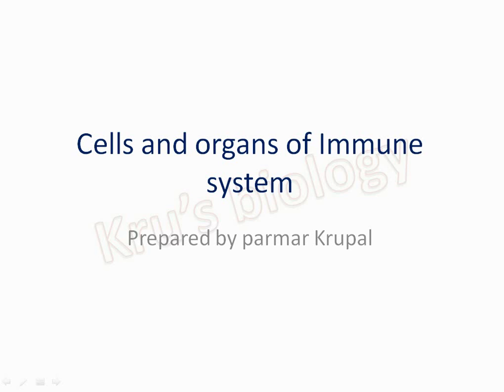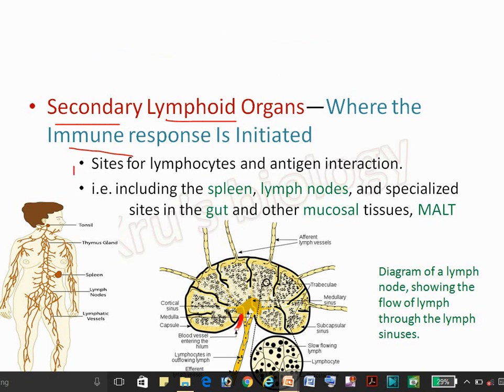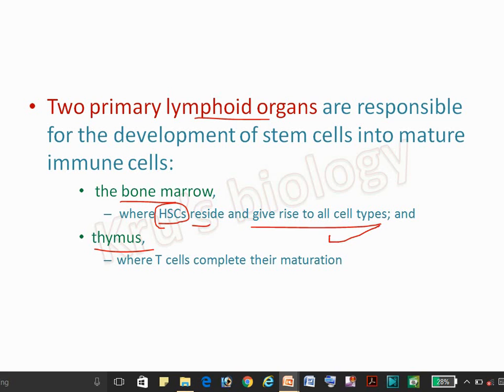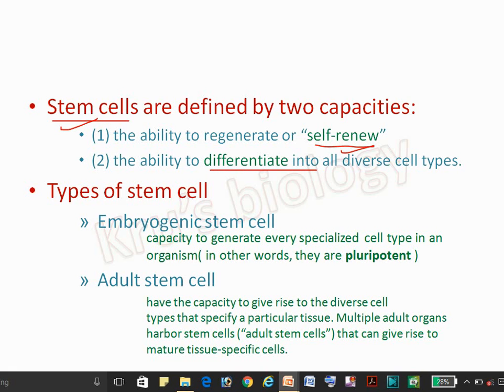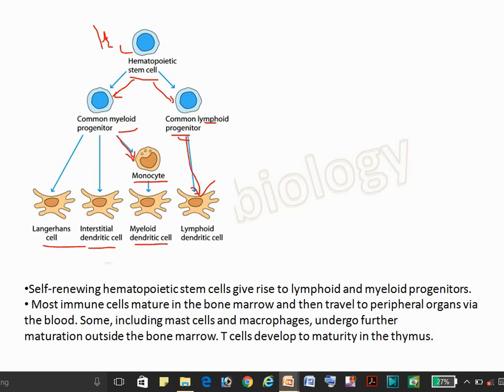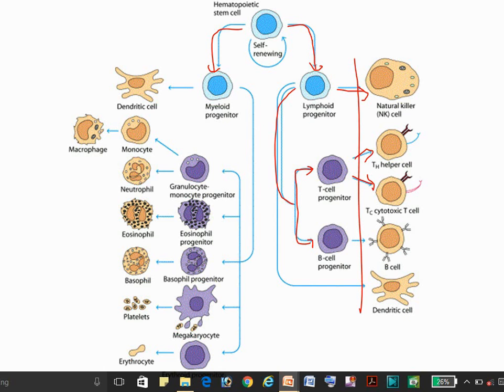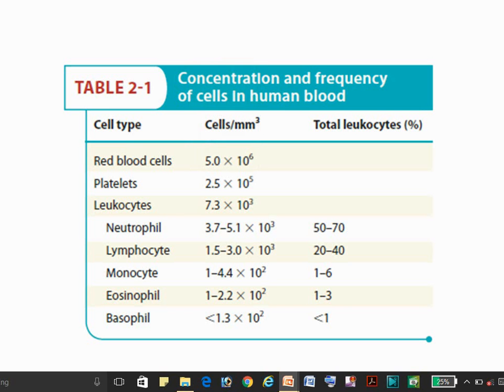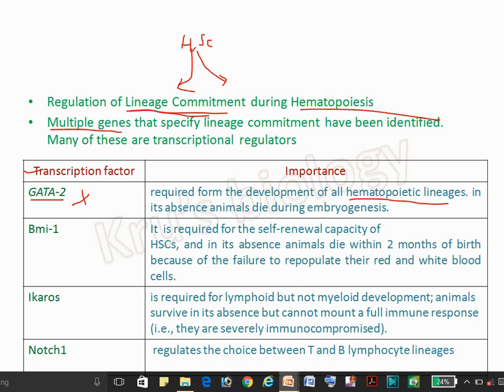Cells and organs of immune system.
Get free Medical exam mock test

Immunology is the study of immune system. immunity provided by the cells and organs of immune system

Reference : Owen, J. A., Punt, J., & Stranford, S. A. (2013). Kuby immunology (pp. 427-444). New York: WH Freeman.